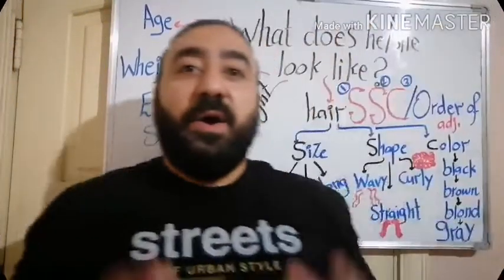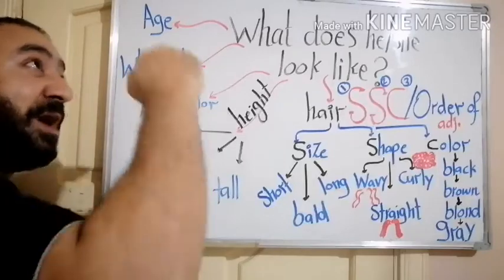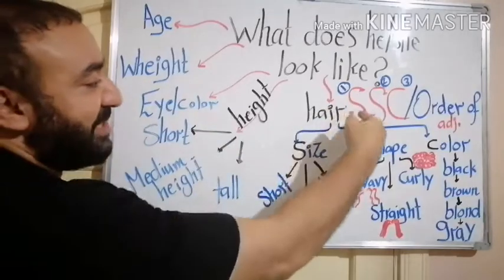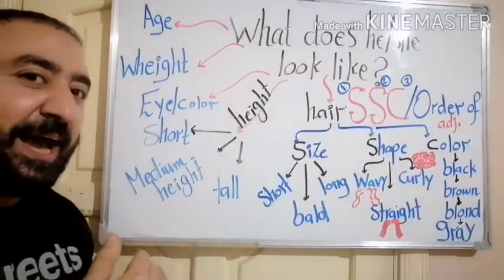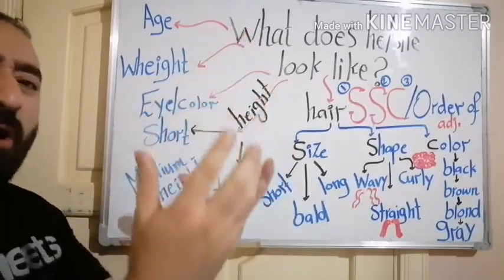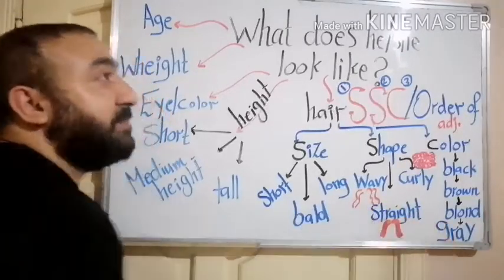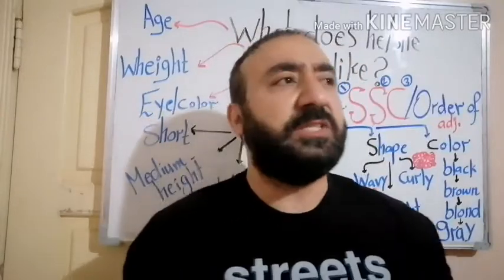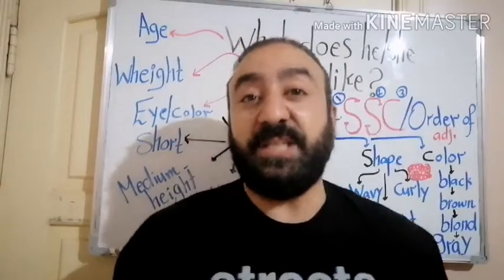Episode 27/I Am Still a Beginner ! HEEEEELP ! What Does He /She Look Like / Appearance (2)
Welcome back, dear friends. Today, we are going to finish the second part of the lesson we started with last time. What does he/she look like? Remember here that we are talking about the appearance or look of the person we are describing. Last time, we finished talking about the weight, age, and color of eyes. Today, we are going to talk about height and hair. Let's start with height first. There are three main adjectives that can be used here : short, tall, and medium height.

Example :

Suzi :What does Sami look like?

Mohammed : He is medium height.

What about the hair?

Here, we use three criteria to describe the hair : size, shape, and color.

You should remember the order of of these criteria. To do so, remember these three letters SSC. These three letters stand for size, shape, and color.

Size: short and  long.

Shape : straight, wavy, and curly.

Color :black, brown, blond, and gray.

Example :

Ali:What does your daughter like?

Omar: She has long, curly, black hair.

If some doesn't have hair, what should we say then?

You can say that he is bald.

Bald means hairless... No hair.

Now let's answer the question completely using all the information we've studied so far.

Mahdi : What does your niece look like?

Salma: She is a teenager. She has beautiful blue eyes. Actually, she is kinda overweight. She is tall, and she has long, straight, blond.

Now it's your turn to use English and practice it with us. Choose anyone you like from your family, friends, mates, colleagues, or acquaintances and describe him or her using all the information we've learned together.

Wish you all a great weekend!

Osama Muqbil.